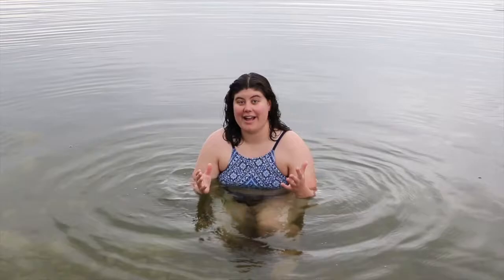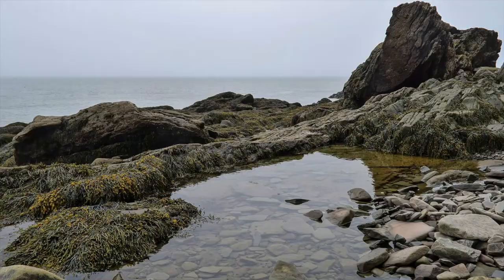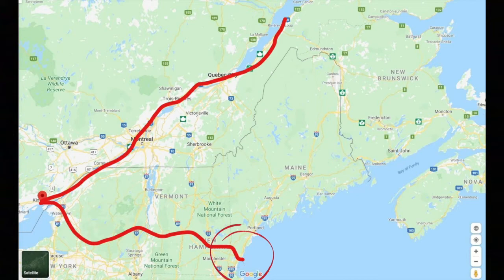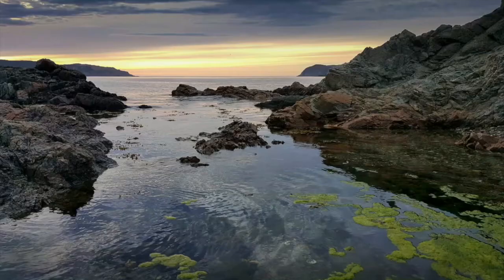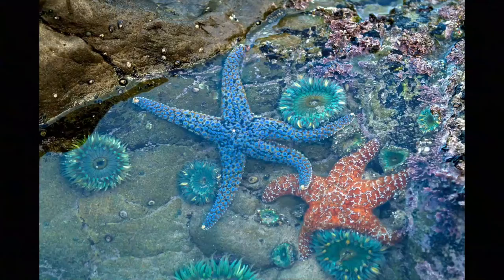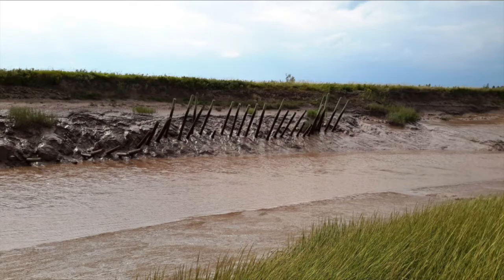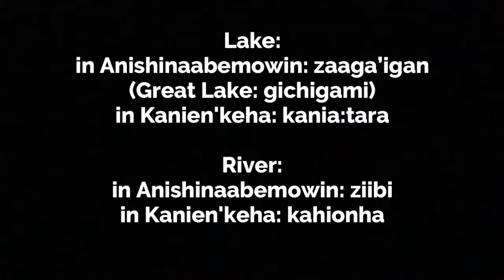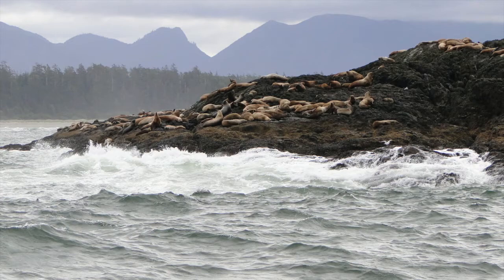Words from the Wild - Episode 5 - Watery Ecosystems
Join Elizabeth to learn fun facts about different animals and nature.

In today's episode, Elizabeth explores watery ecosystems!

Marine Science For Kids
Exploring And Protecting Our Watery World ; Includes Cool Careers And 21 Activities

Josh & Bethanie Hestermann